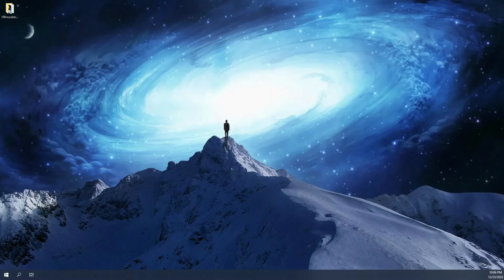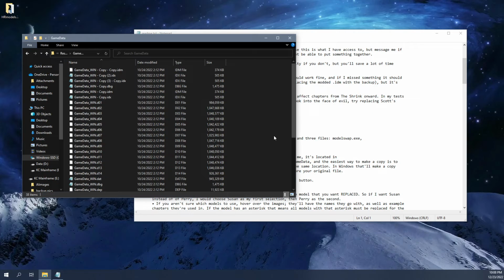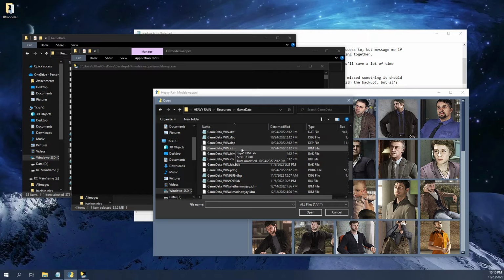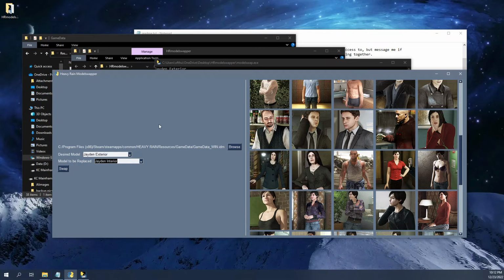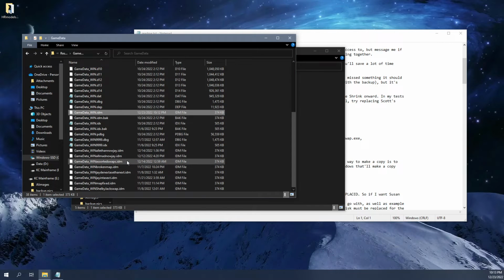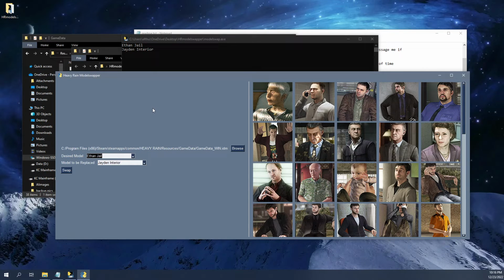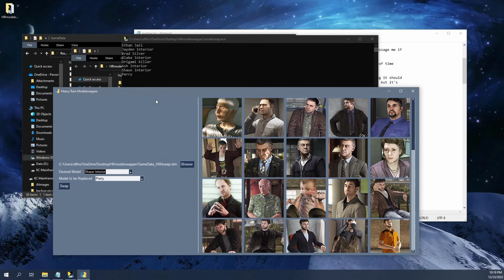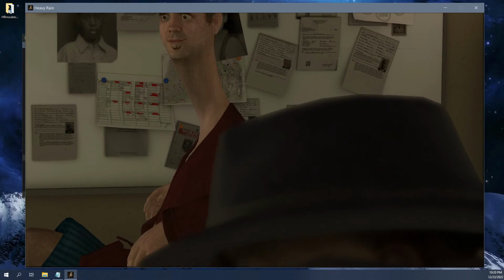Heavy Rain Modelswapping Tutorial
Before anyone asks, no, sadly I don't think this is possible with Until Dawn.

But this is a little tutorial for my new Heavy Rain modelswapper! It only works with the Steam PC version, for various reasons, but it allows you to swap many of the models in Heavy Rain. The results are disastrous.

Follow my modding progress @tesseractheart2!